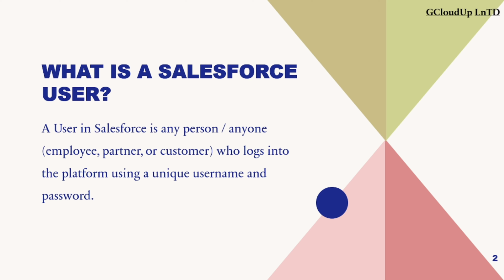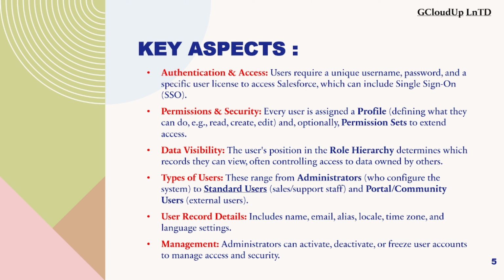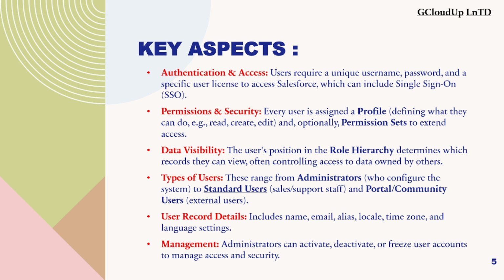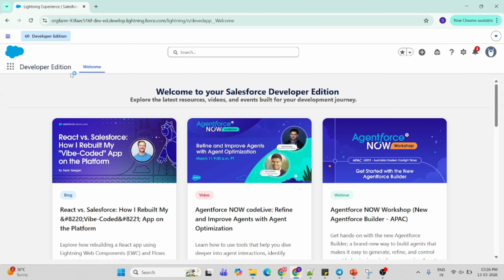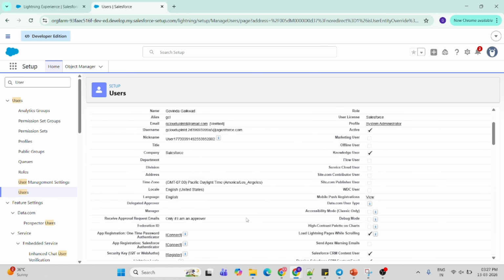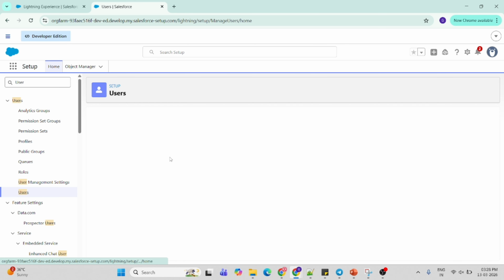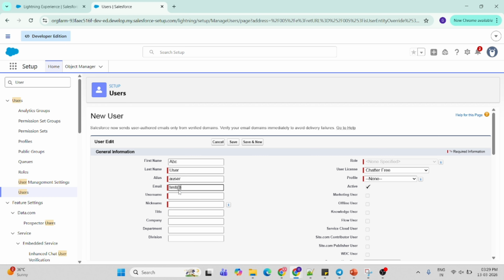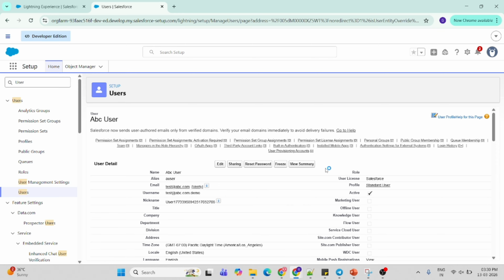User in a Salesforce | Learn with GCloudUp Lntd